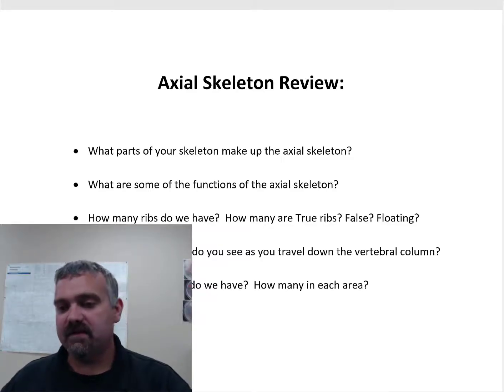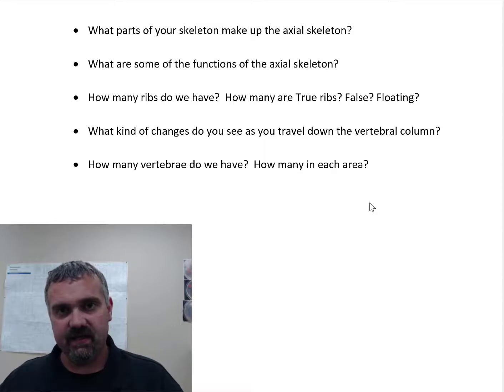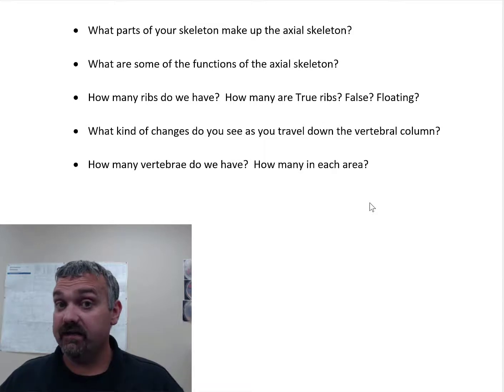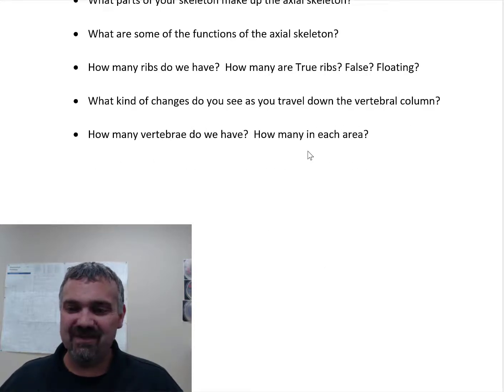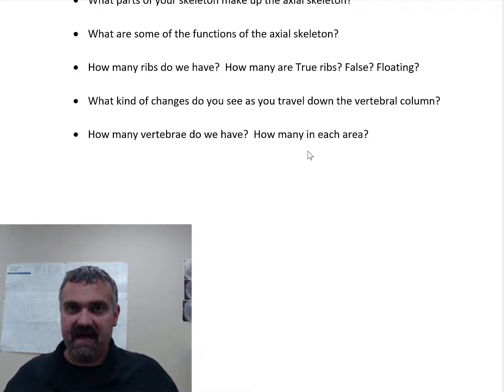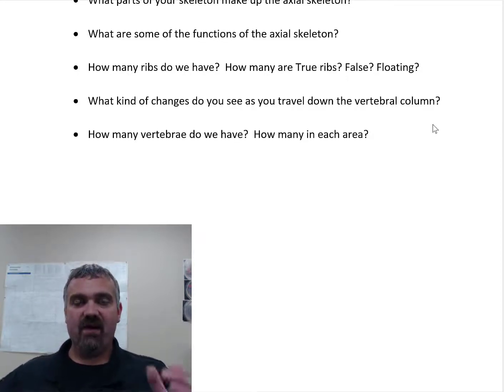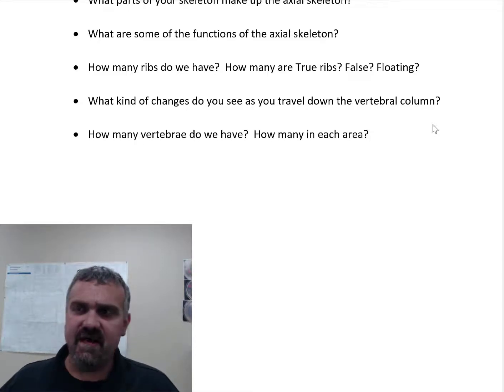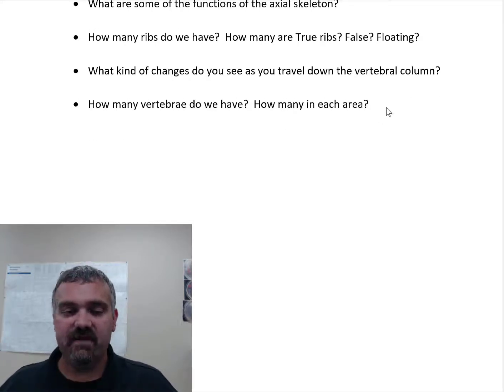Axial Skeleton Review for Anatomy and Physiology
Here is an Anatomy and Physiology Review created by Dr. Frank O'Neill covering the Axial Skeleton